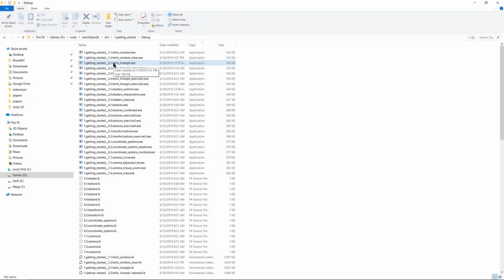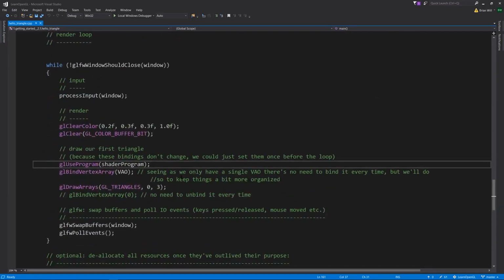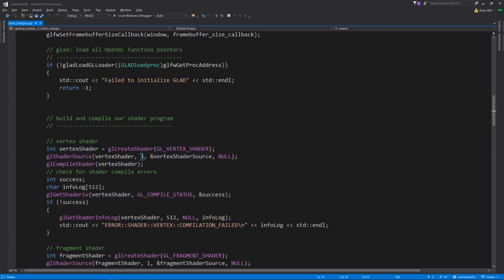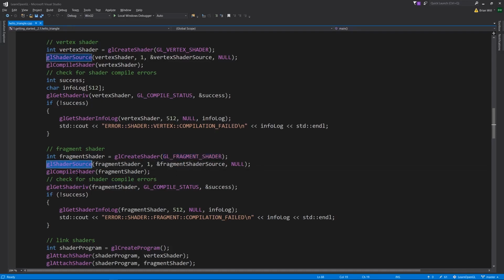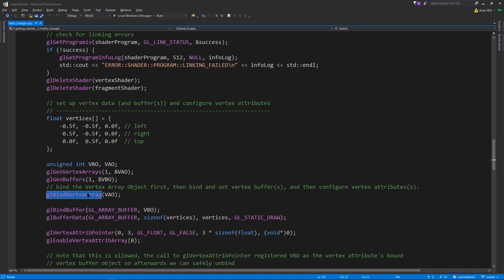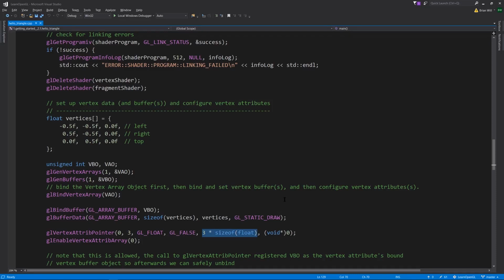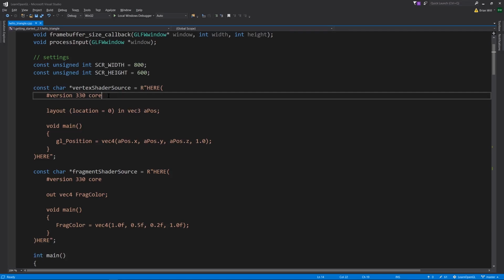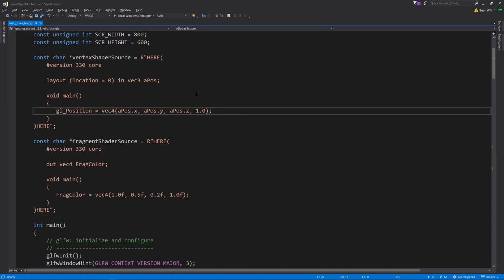OpenGL draw a triangle